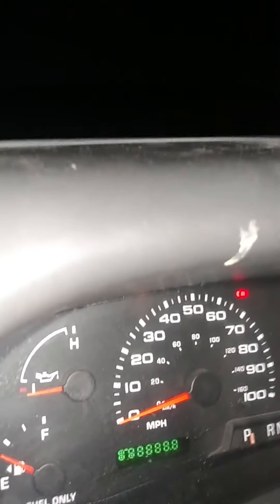6.0 Powerstroke Crank No Start. EBAY WAS THE PROBLEM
I finally figured out this issue with my POS 6.0. I had replaced everything a person could buy for a 6.0 done pressure test and couldn't figure out what the problem was. Until I was going thru receipts for parts and realized a vendor on eBay had lied to me about the quality of of the stand pipes he advertised them as being Ford OEM which the packaging was straight from China. I will never purchase internal engine parts from eBay again